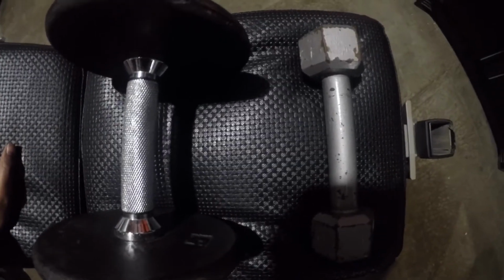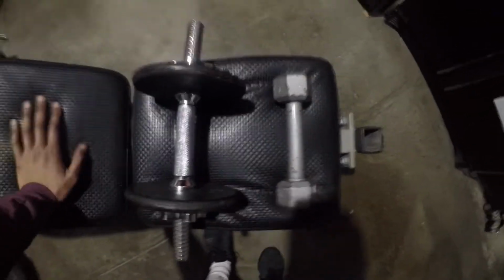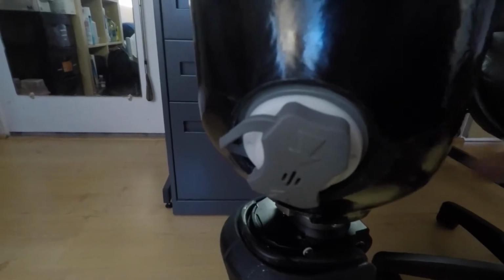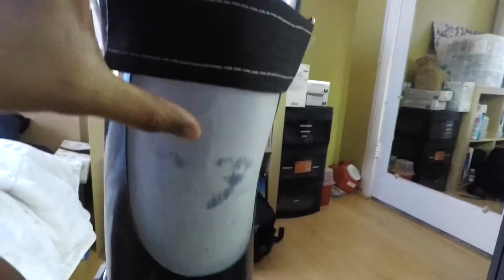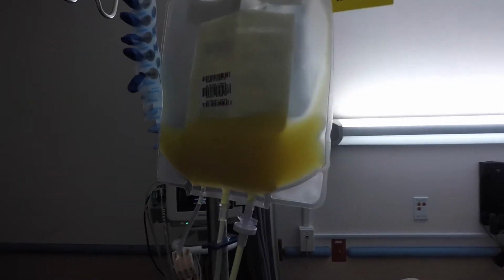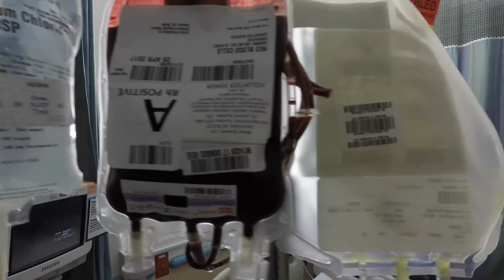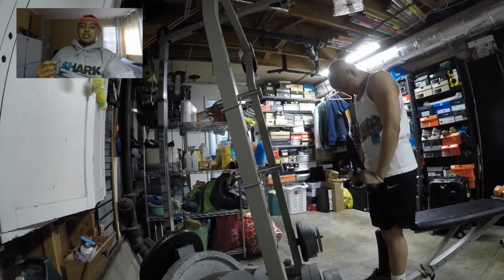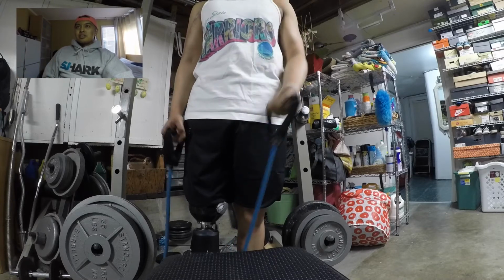Vlog 7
MUSIC